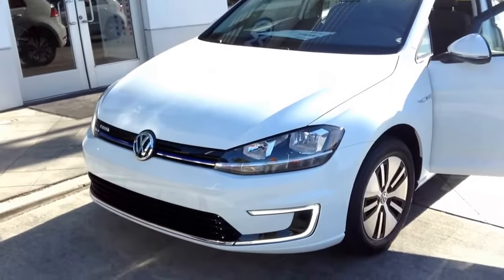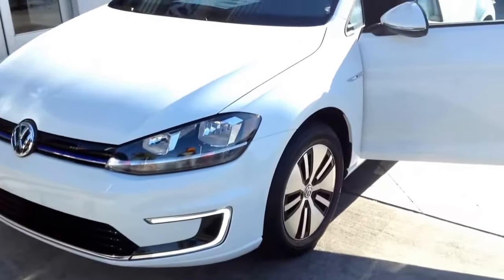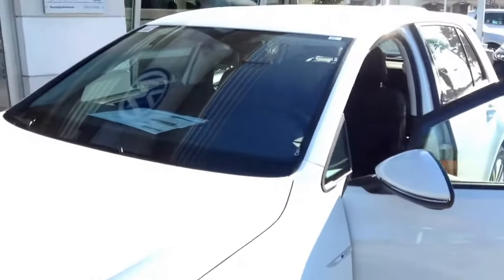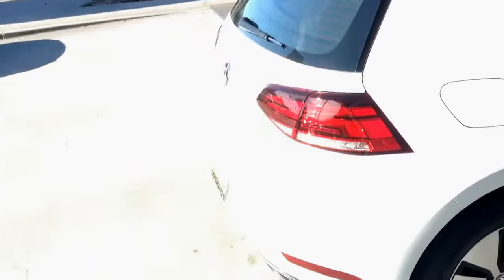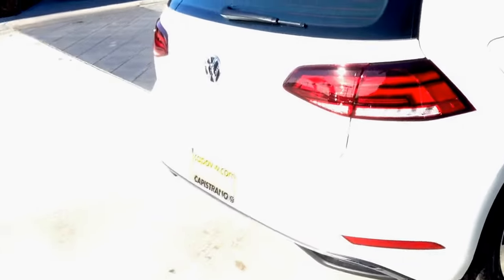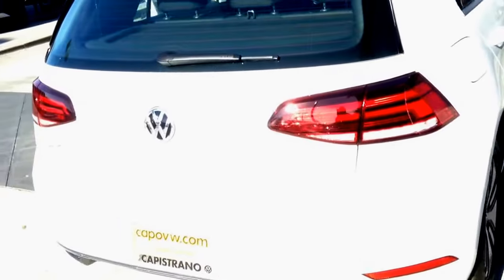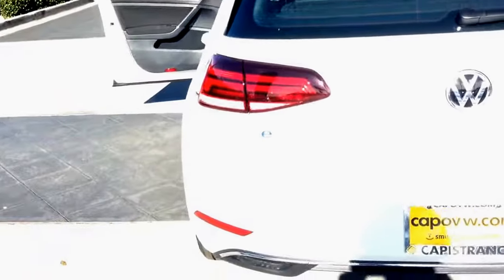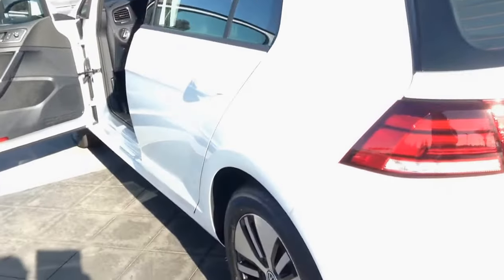2017 e Golf SE here at Capo VW 949 234 4235